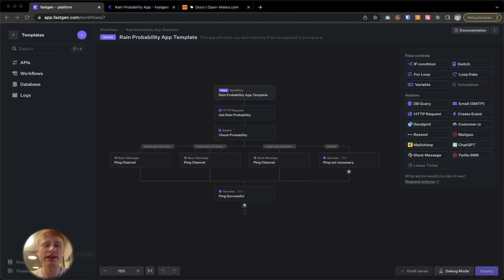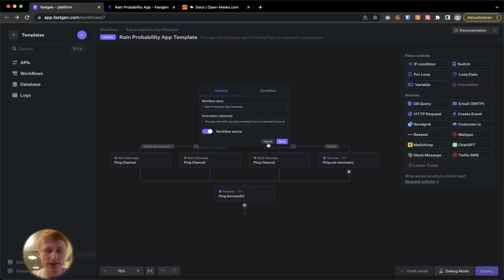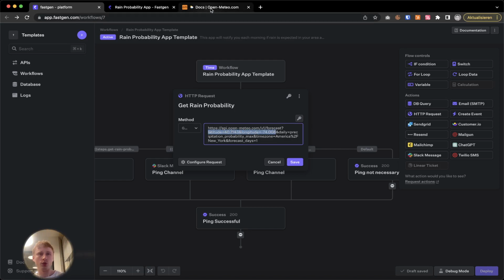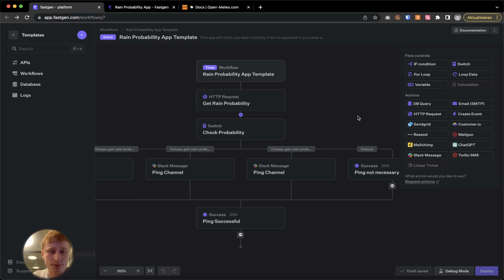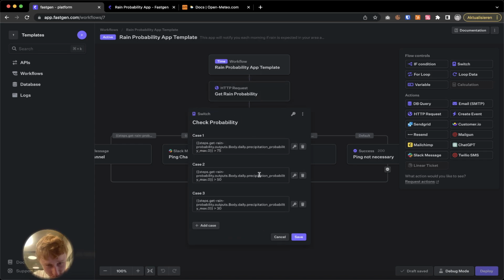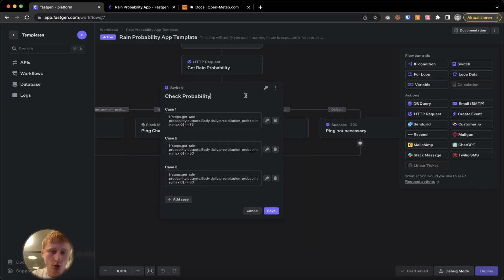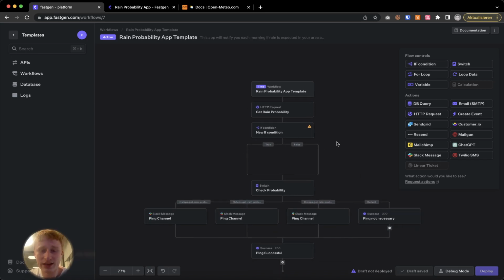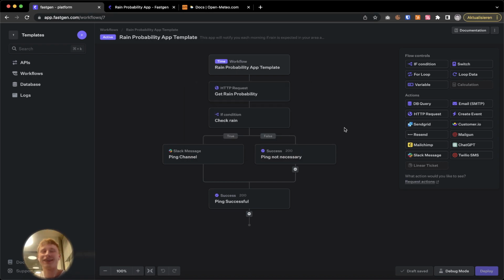Rain Probability App Template - Fastgen Guide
Quick guide on the Rain Probability App template build with Fastgen.